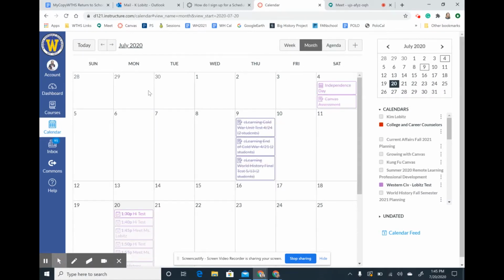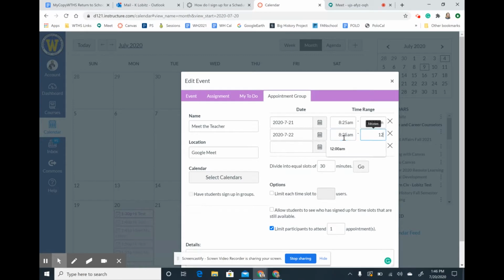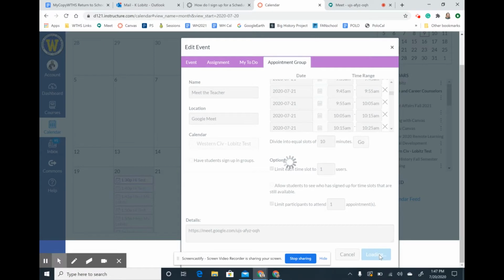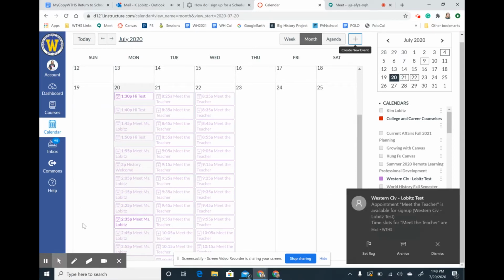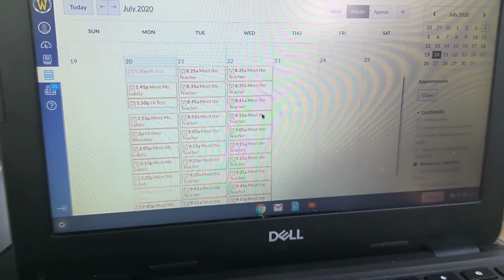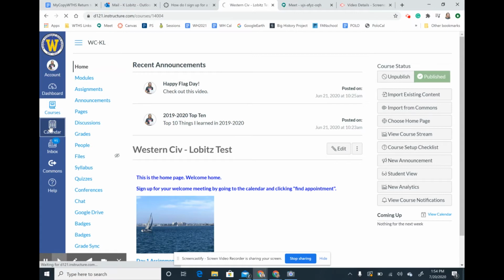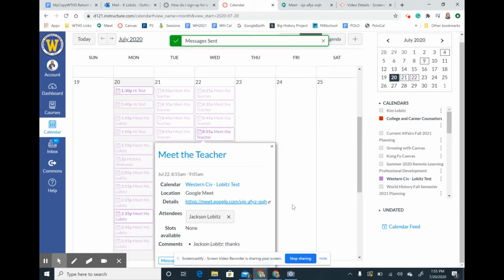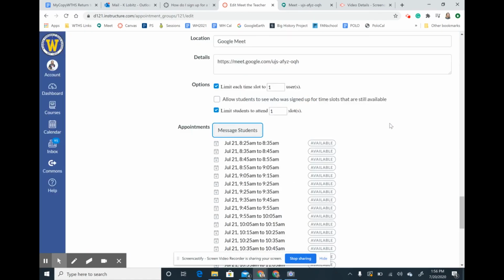Creating Appointment Slots in Canvas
How to create appointment slots in Canvas. This is new and my first time trying this out so it is not perfect. Neat feature that might be very helpful in a remote learning enviornment!